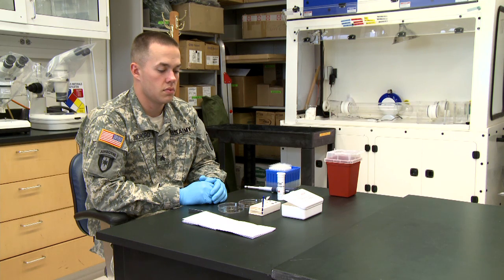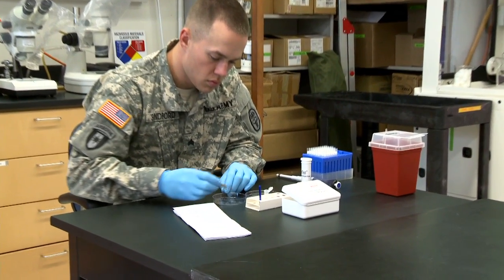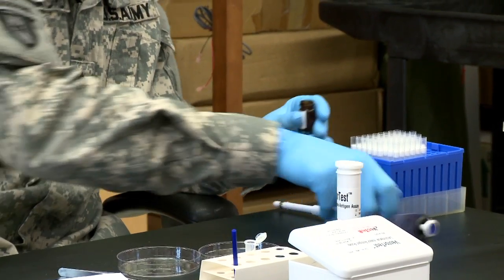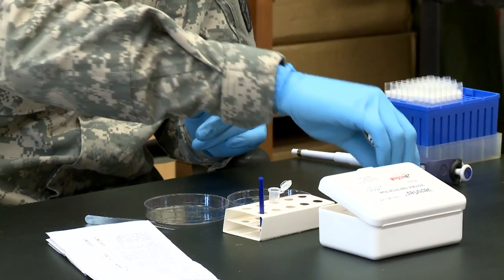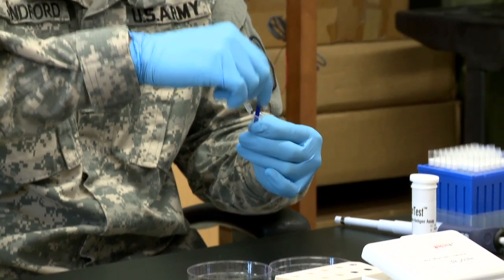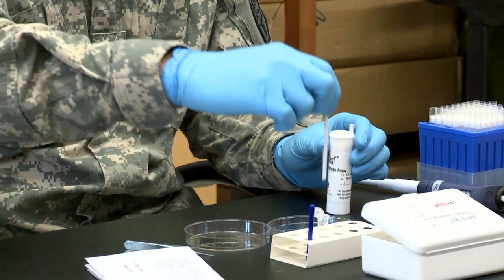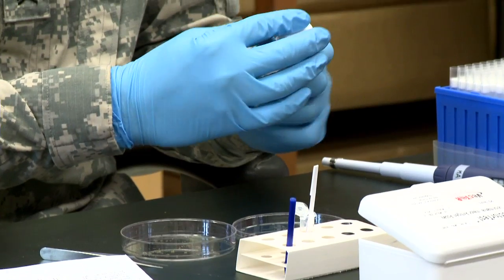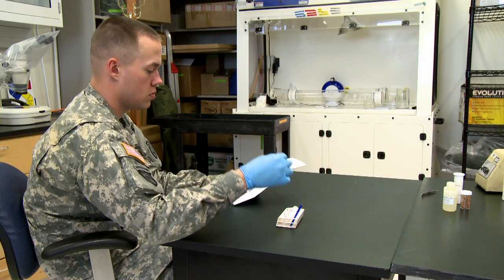Procedures for detecting Leishmaniasis in Sand Flies.mov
Demonstration illustration how to use the leishmaniasis vector rapid detection device kit.